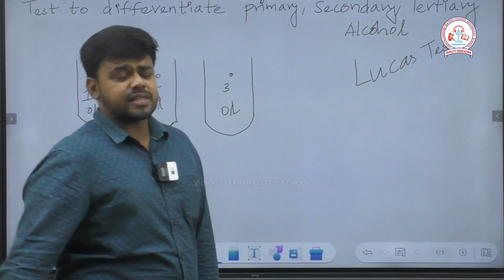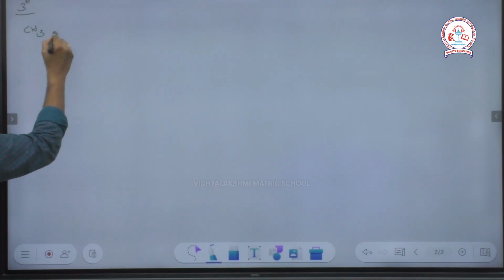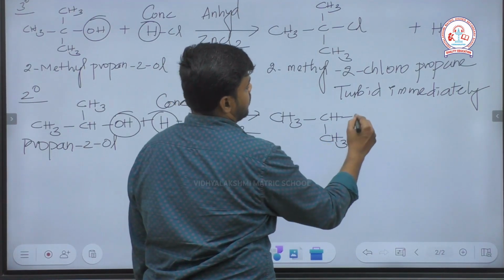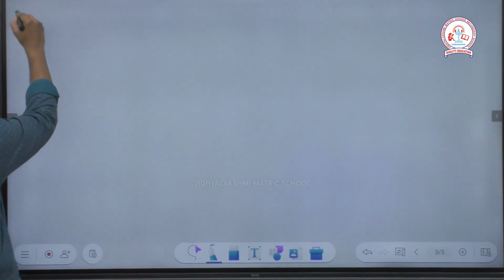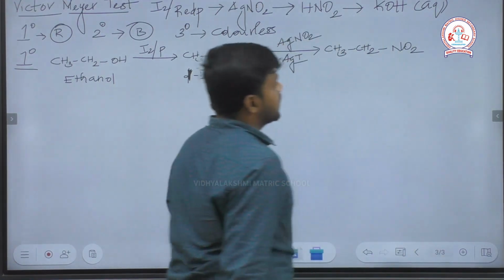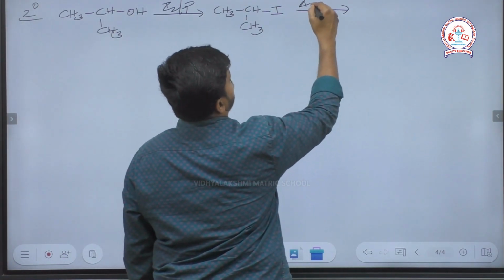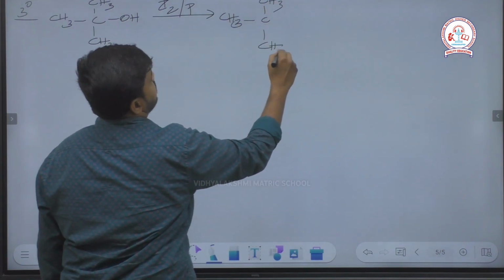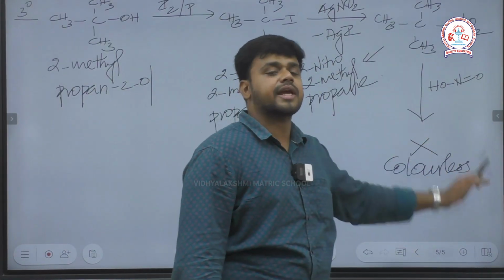💥💥CHEMISTRY- LUCAS TEST AND VICTOR MEYER TEST